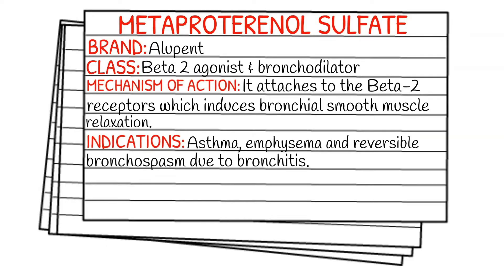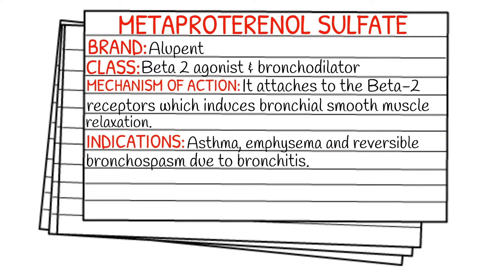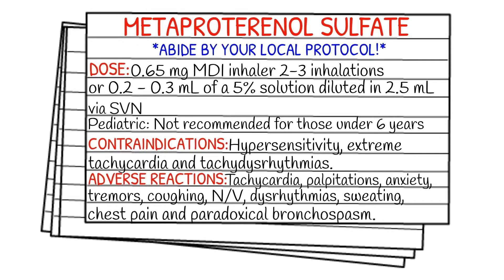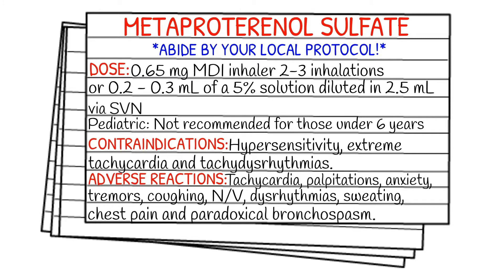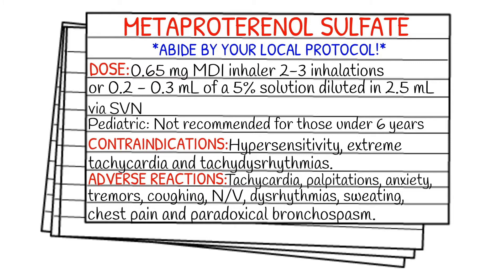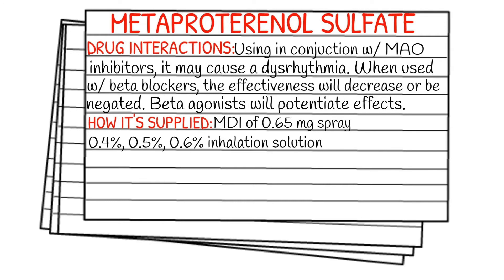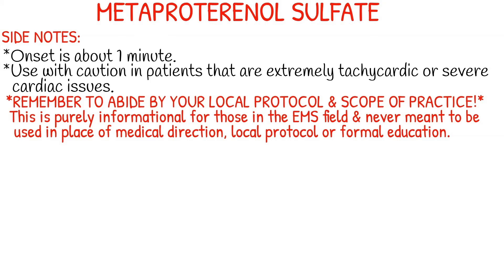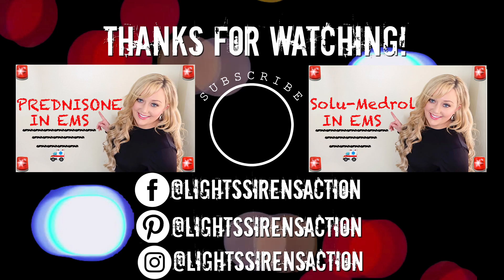EMT/Paramedic Medication Notecards || Metaproterenol Sulfate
Instagram.com/lightssirensaction